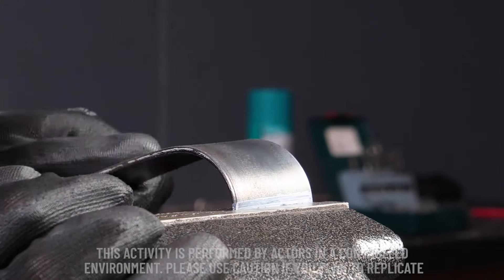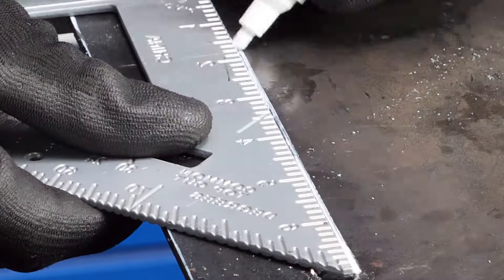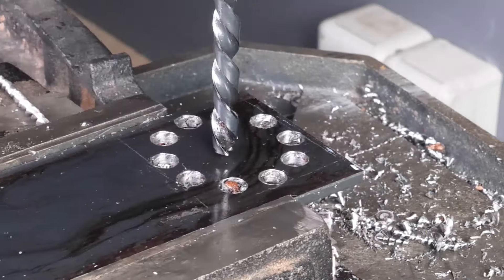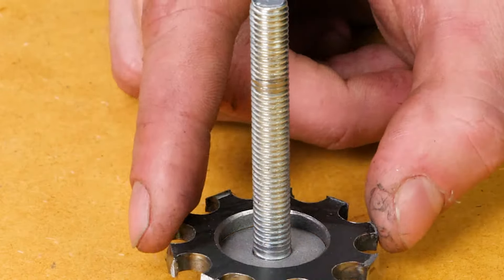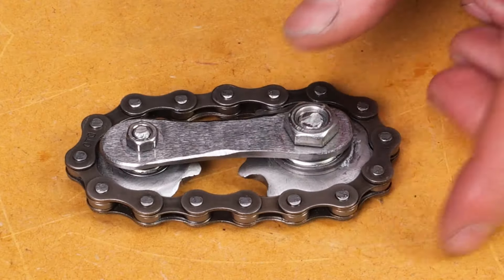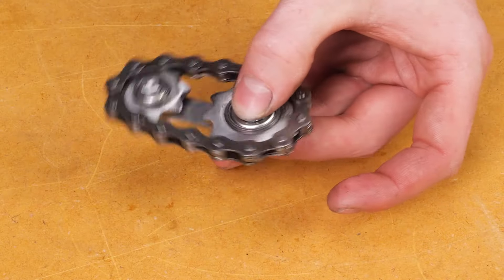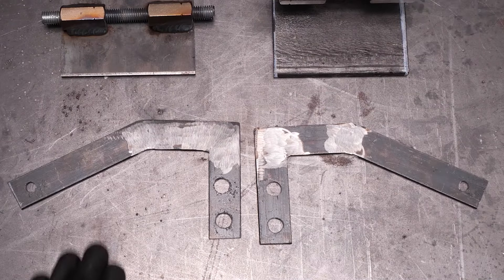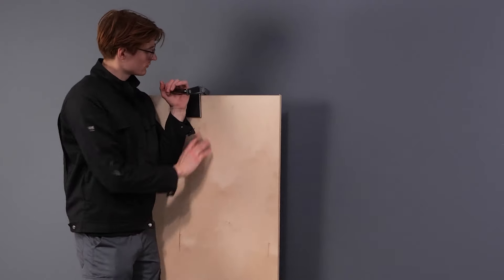Watch Me Turn Metal Scraps into Industrial Jewelry Tools!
Hey, DIY enthusiasts! Liam here, and today, I'm taking you deep into the world of metal scraps – those hidden gems in your garage that are itching to be the heroes of our next DIY journey. Why let them rust away when we can turn them into something extraordinary? Join me on this ride from overlooked relics to must-have tools – it's time to roll up our sleeves and dive into the art of crafting!